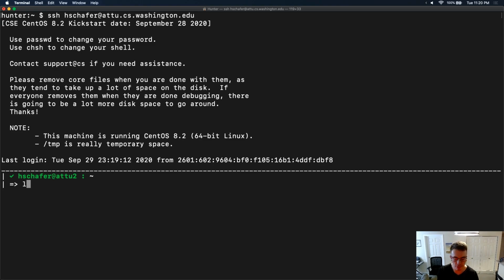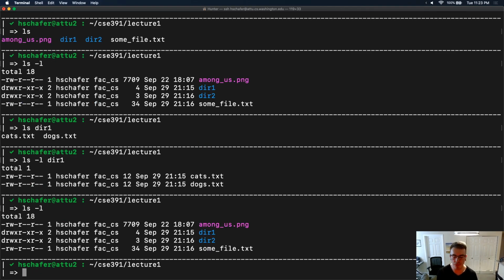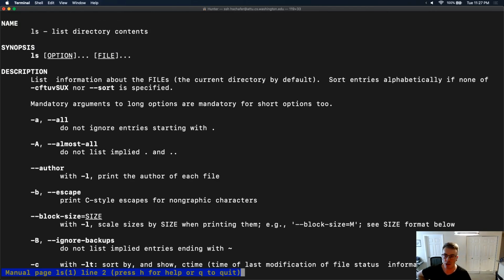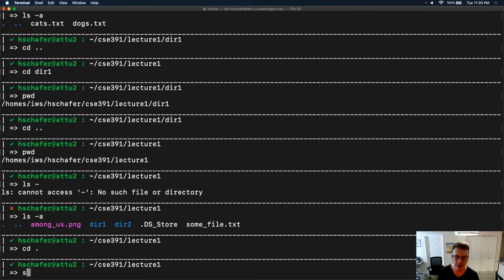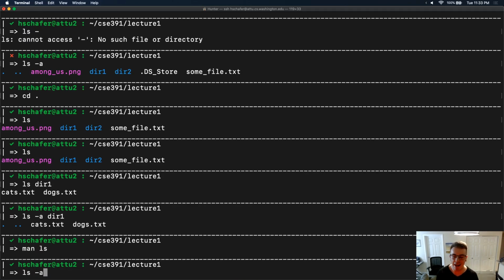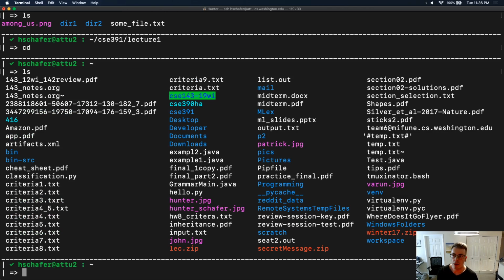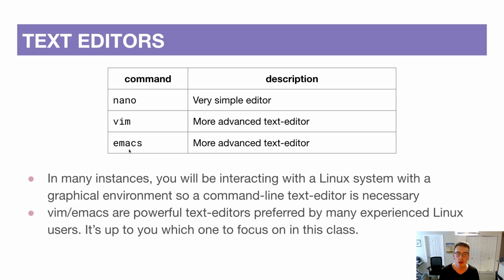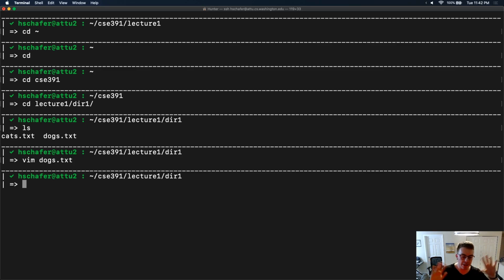CSE 391 20au - Lesson 1, Video 3: Flags, Arguments, and Editors! Oh my!